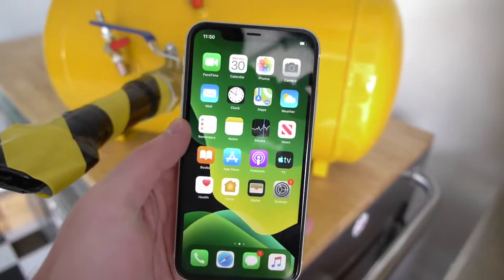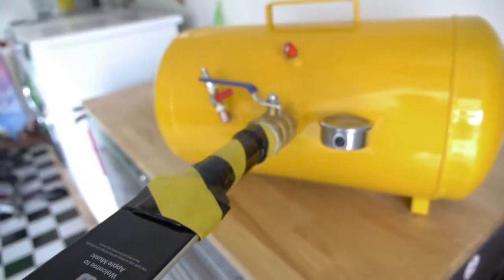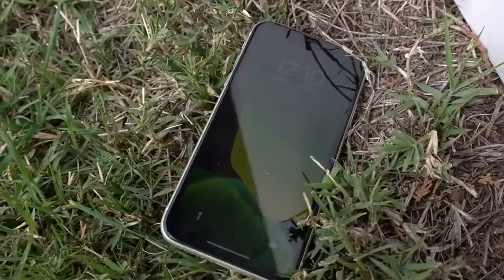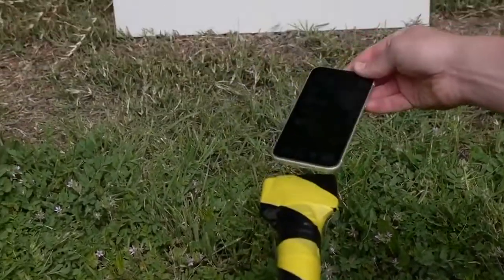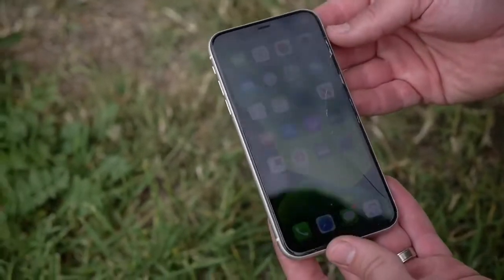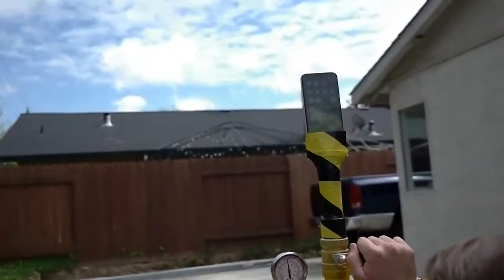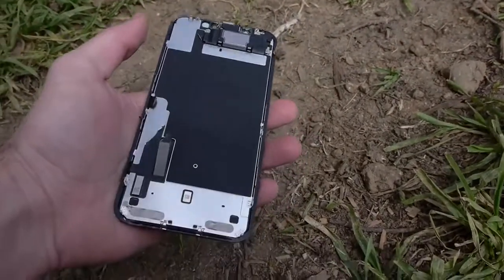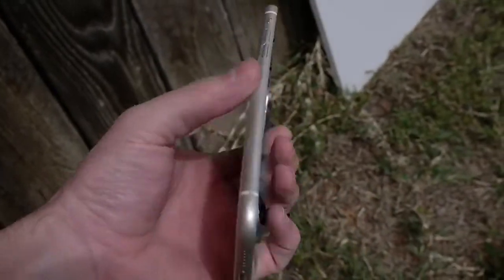iPhone 11 vs High Pressure Air Blaster EXPERIMENT!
What happens when a giant air blaster tank spits out an iPhone 11 ? I decided to find out!